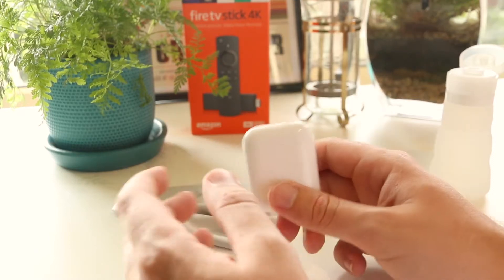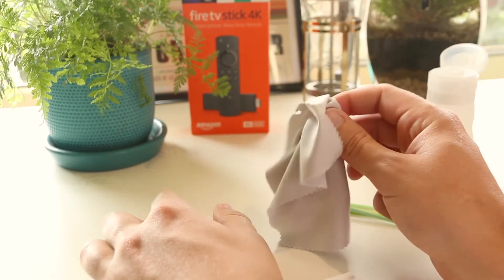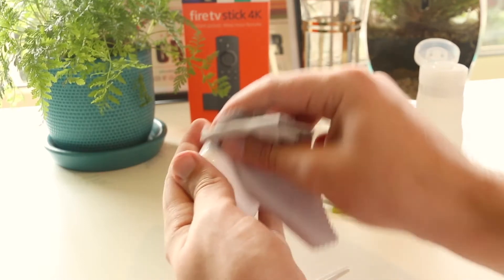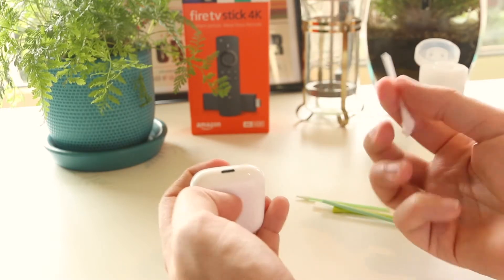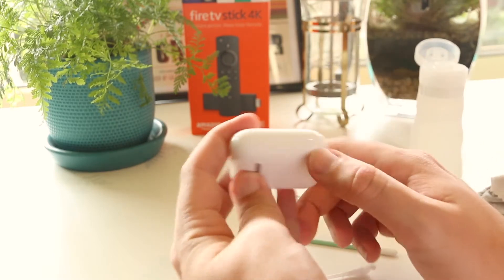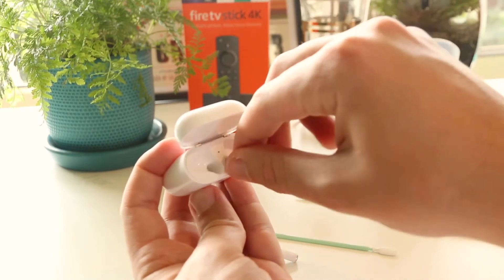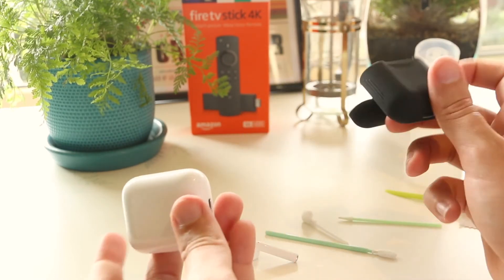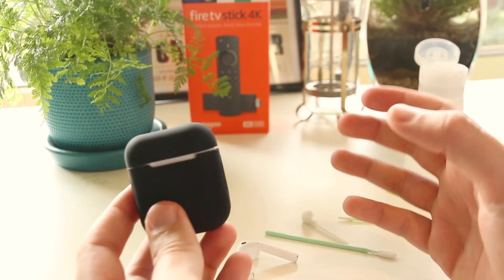How To Clean AirPods Case! 🔥📱[BEST METHOD!]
How To Clean AirPods Case! 🔥[BEST METHOD!] In this video I show you an easy way on how to clean you Apple AirPods case for better charging and listening